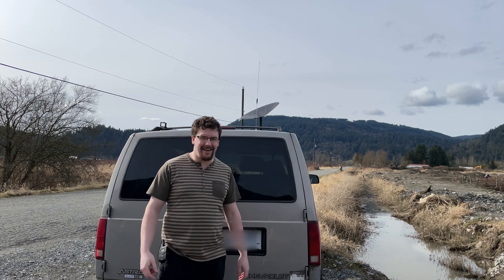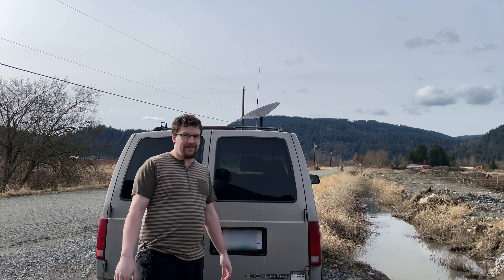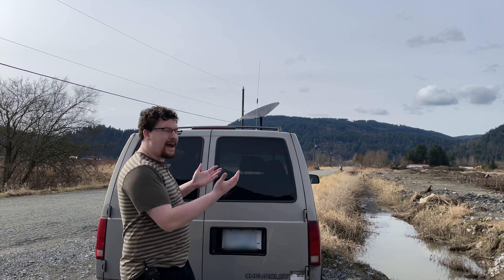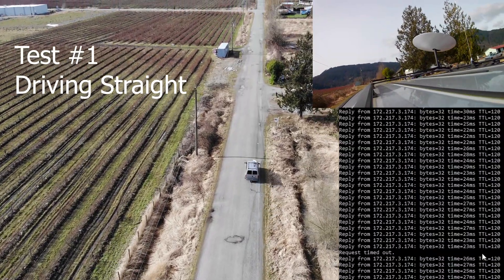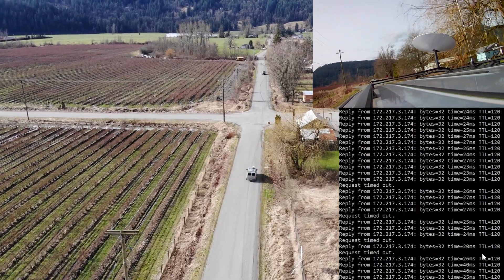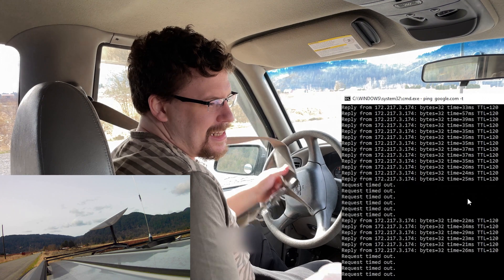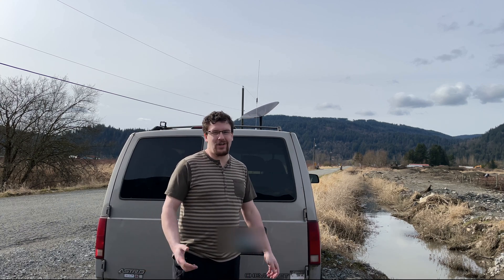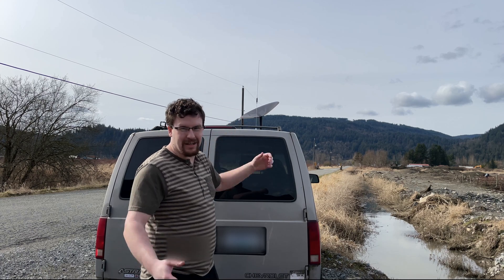Can you use Starlink while Driving? Kind of...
Testing Starlink while on the move! It kind of worked.

The ping test in this video simply sends small packets of information to a server, and checks if A) The server responds, and B) How long the trip took.

This test will simply verify whether or not the system stays connecting, and how much information is getting lost.